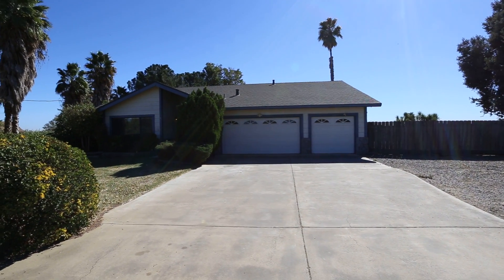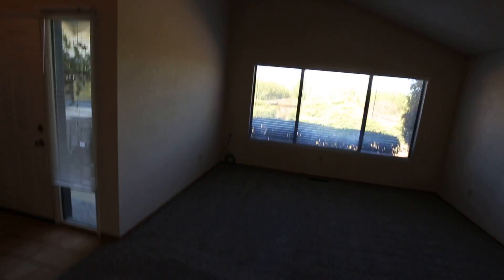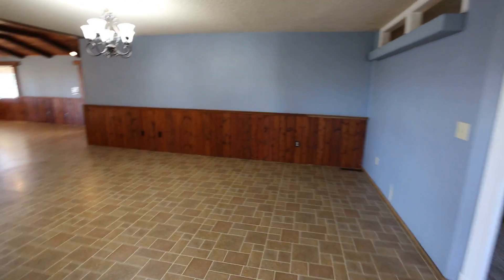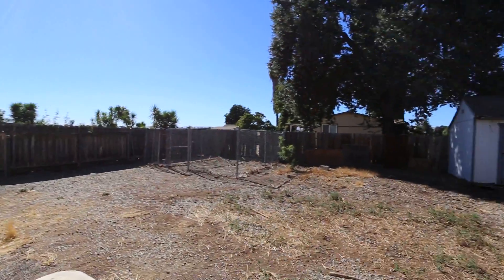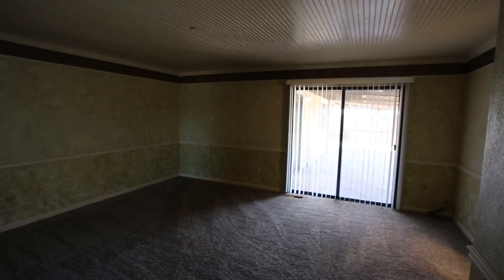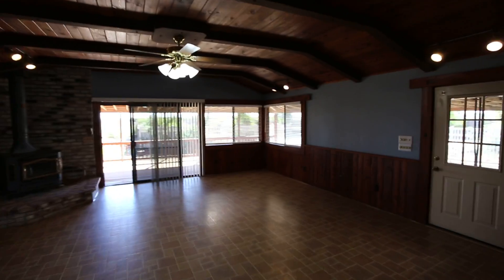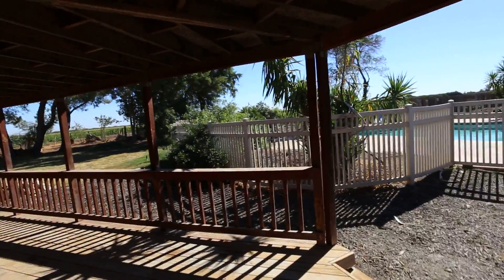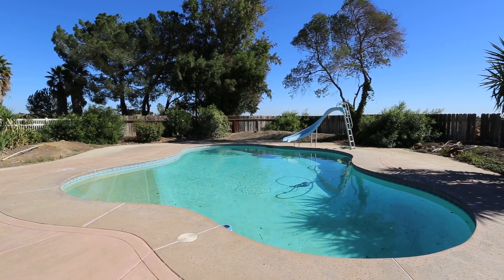1200 Apricot Ave Patterson, CA 95363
This 4 bedroom 2 bath house is ready to be called home. The location is ideal country living. The backyard is a summer paradise because of the spacious land and large pool. The house has a spacious living space ideal for entertaining. Residents are responsible for an additional $250.00 for landscaping and pool service.